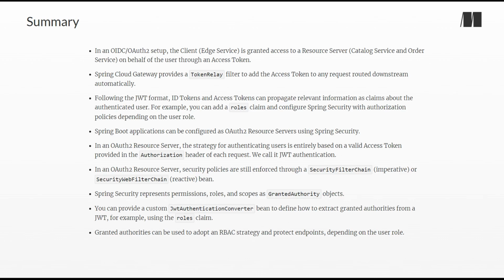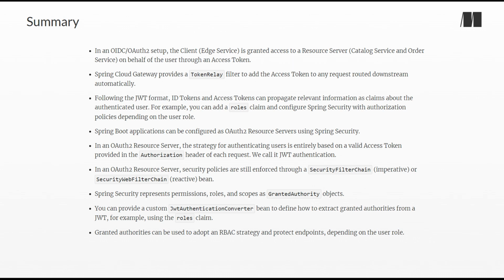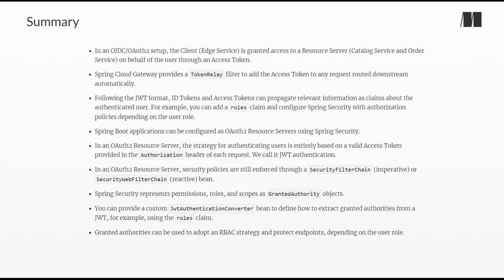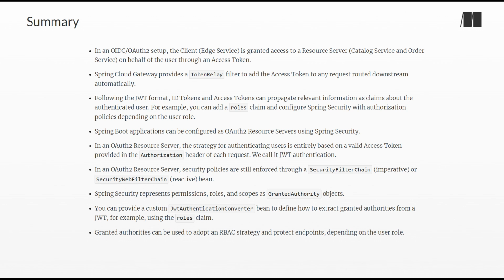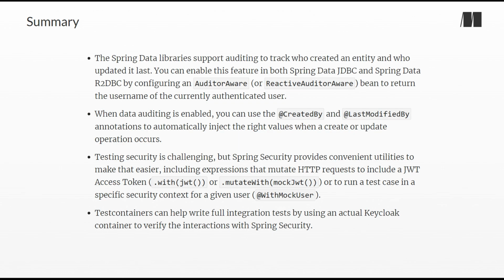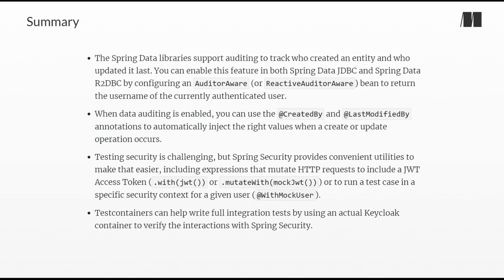076 Chapter 12 Summary